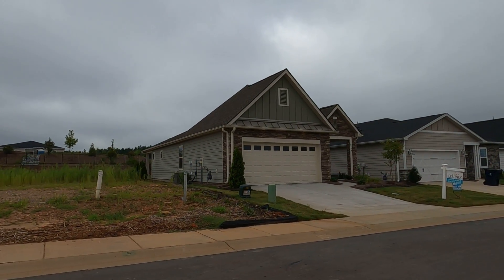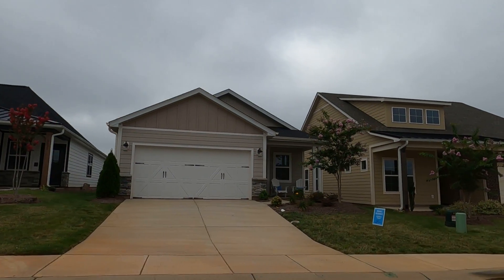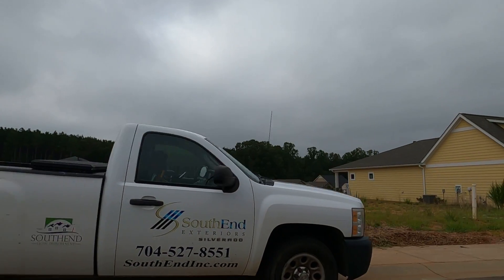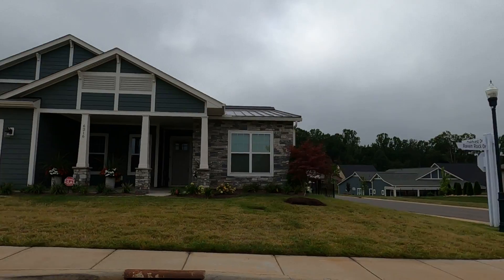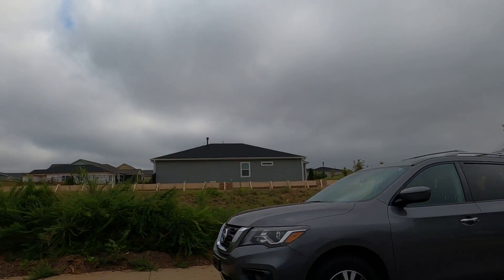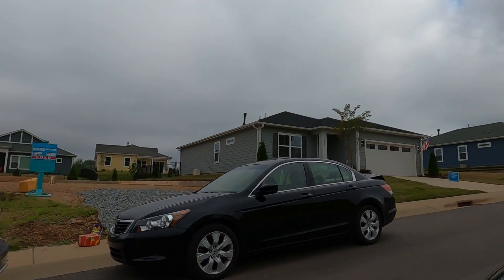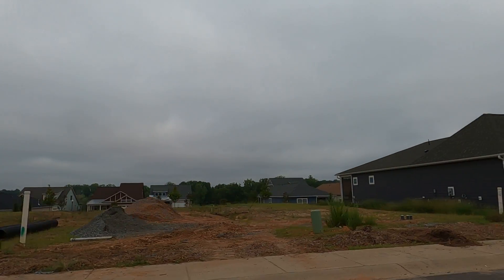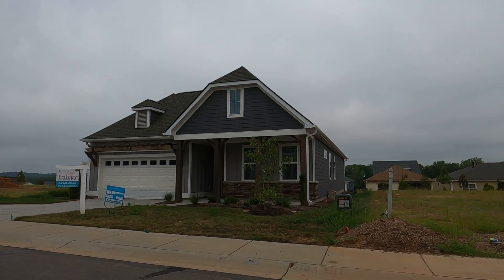Trilogy Lake Norman 55+ Active Adult Resort Living near Charlotte NC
Trilogy Lake Norman Denver NC homes for sale, both resale and new construction houses in the premier 55 plus subdivision. On my list of best retirement communities in the greater Charlotte, North Carolina area, Trilogy homes and real estate are featured in this driving tour to spotlight new lots that have been released for sale. This CONNECT ranch-style plan is one of several available now at Charlotte's premier active adult community. The AFFIRM ranch is another great choice.

TRILOGY LAKE NORMAN DENVER NC HOMES FOR SALE
If you're on the hunt for 55+ ranch-style homes and a retirement lifestyle in the Charlotte area, make sure you do not call the number on the sign or the builder's website, as that real estate agent works for the seller, not you. With me or one of my Broker-Partners, you'll have representation in the transaction, and the seller's agent already has our fee built into the price. In fact, tell Shea Homes Active Adult sales that your agent is my Broker-Partner RODNEY JONES or DENISE O'FARRELL from ProStead Realty.

IS CHARLOTTE NC A GOOD PLACE TO RETIRE?
Oh, yeah! Close to the mountains (Asheville), close to the beach (Myrtle and more). Plus, Shea Homes' Trilogy at Lake Norman has several Quick Move inventory homes for sale now, like this CONNECT ranch home, priced just under $400,000 as well as three GLORY ranchers in the $325,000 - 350,000 price point.

RESORT-STYLE ACTIVE ADULT COMMUNITY
Remember that you're not just buying a house, you're buying into a resort-style active adult lifestyle! New friends, new activities, new trips, new adventures, and a place to live out the Good Life. Trilogy Lake Norman by Shea Homes is the one to beat! So, if your question "Is Charlotte NC a Good Place to Retire?" hasn't been answered yet, then give me a Call or Text at and ask me to shoot a video of one or two of these houses in this active adult resort lifestyle subdivision so you can have a great reason to travel to the Charlotte area and find your forever home.

ACTIVE ADULT RESORT LIFESTYLE - THAT'S TRILOGY OF LAKE NORMAN!
Plus, if you've been interested in the Shea Homes plans known as the Refresh, Balsam, or Graham, let's check the current inventory of new and resale homes to see what's available at Trilogy Lake Norman in Denver (just northwest of Charlotte NC). Charlotte NC homes for sale must include these 55+ places just outside of metro Charlotte, like Denver.

TRILOGY LAKE NORMAN REVIEWS
Trilogy Lake Norman reviews from this new home construction REALTOR® are in and are positive! This is the one to beat, among all of the Charlotte-area 55+ places. And if you're asking if Charlotte NC is a good place to retire, the answer is "Oh, yeah!". The Carolinas are the new Florida, for sure, with four (mild) seasons and hot that's not too hot.

My team would love to be your Buyer's Agent REALTORS® (Rodney Jones or Denise O'Farrell of ProStead Realty). If you like me (and Jack my dog), you'll love my team!